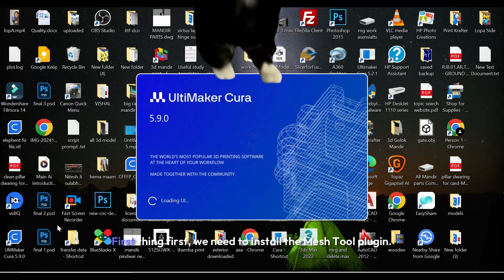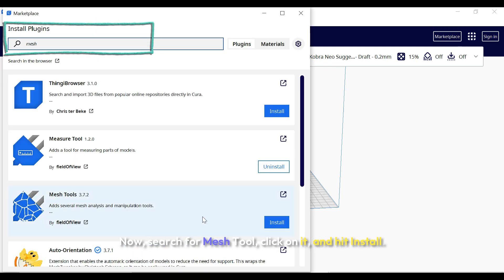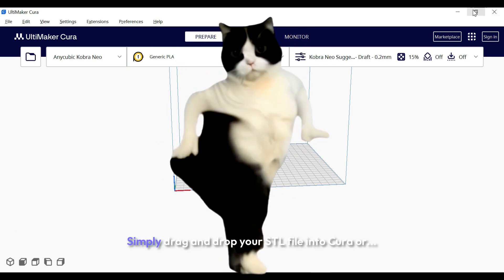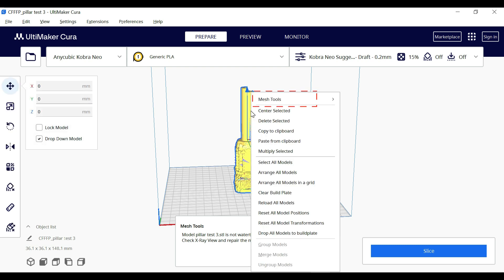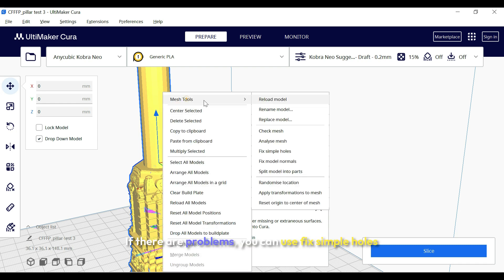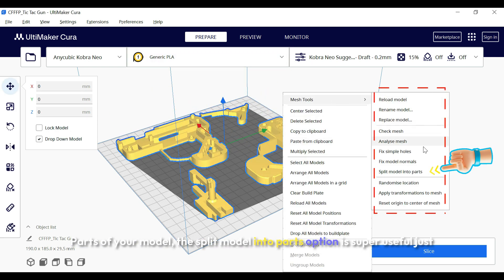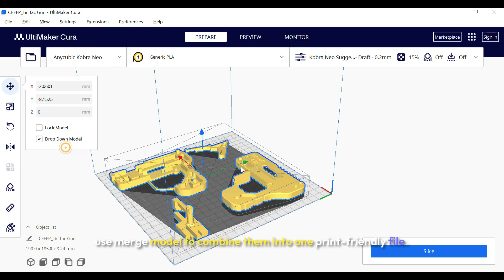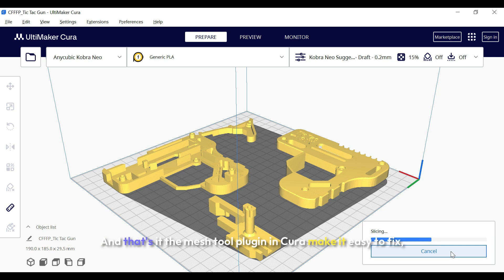REPAIR Your 3D Models In Cura Like a PRO (Mesh Tools Plugin)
Learn how to fix your 3D models like a pro using Cura! In this video, we'll show you how to split a model and repair any issues for a flawless print every time.🛠️ Need to repair or split 3D models in Cura? This step-by-step tutorial will show you how to fix broken meshes, repair errors, and split or merge models using the Mesh Tools Plugin! Whether you're struggling with non-manifold models, intersecting faces, or need to split STLs into parts, this guide has you covered.

✅ What You’ll Learn:
✔️ How to install the Mesh Tools Plugin in Cura
✔️ How to check & fix mesh errors for better slicing
✔️ How to split & merge 3D models for better printing
✔️ Pro tips for flawless 3D prints

⏳ Chapters / Timestamps:
0:00 Intro – Fix & Split Models in Cura
0:15 Installing the Mesh Tools Plugin
0:40 Checking & Repairing Mesh Errors
1:06 Fixing Holes & Intersecting Faces
1:14 Splitting a Model into Parts
1:26 Merging Models Together
1:37 Final Checks & Slicing Your Model